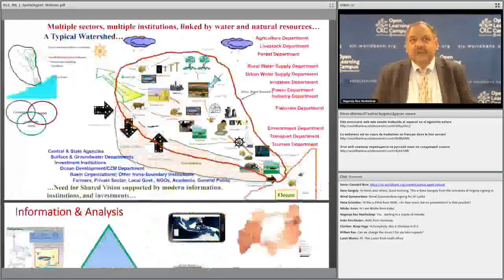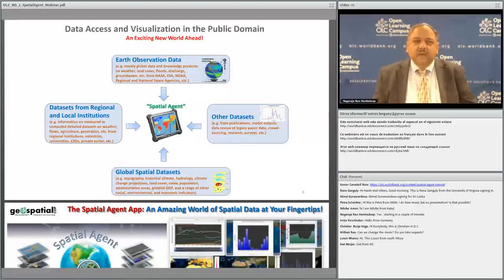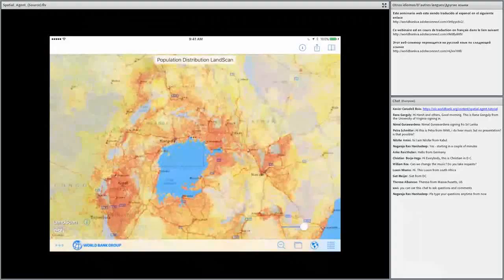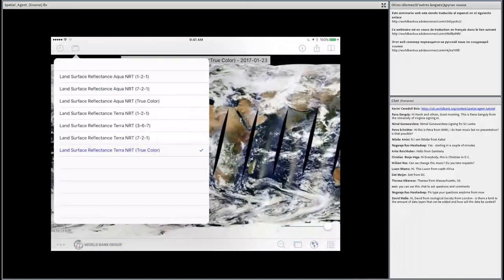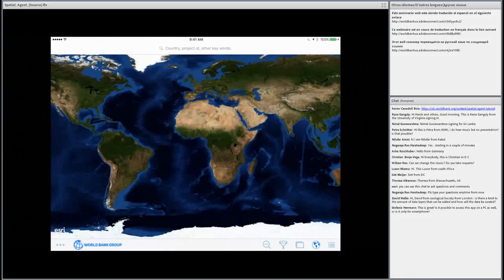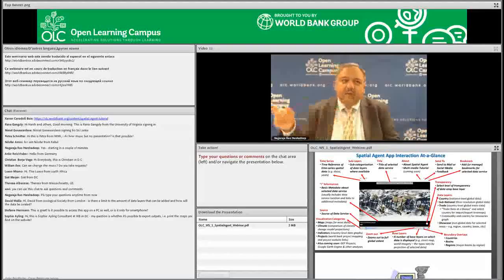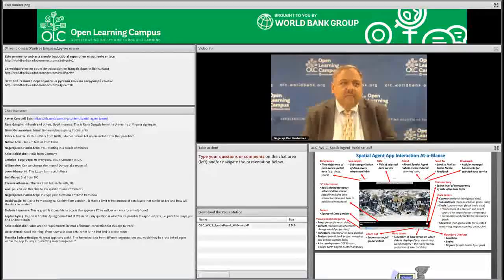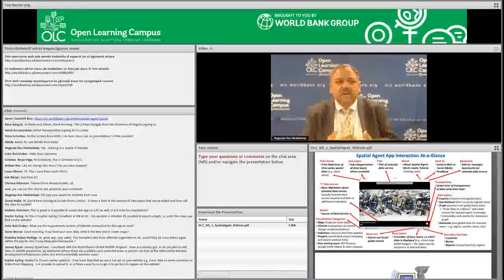Accessing and Visualizing Multi-Sectoral Data in a Spatial Context (Spatial Agent)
Many decisions in a watershed or a river/lake basin are hampered by availability of adequate information.  For example, which are the erosion hotspots in a watershed?  What is the flow at various points in a basin?   Which areas are susceptible to floods and droughts? What impact do upstream landuse changes or future climate scenarios have on its hydrology?  Answering these questions requires access to a range of multi-sectoral data that impacts multi-sectoral decisions in the basin context.This webinar will set the watershed context for making decisions at different scales, illustrate what types of data are useful to help make such decisions, and overview of public-domain data (from in-situ and earth observation) curated by many organizations.  In particular, the session will introduce new opportunities for bottom-up (in-situ) monitoring with new sensors, and explore a rapidly expanding range of earth observation data products that are now accessible in the public domain.  A new innovative free World Bank App called Spatial Agent will be presented along with its associated learning resources on OLC.  This will demonstrate the powerful visualization of thousands of relevant (mostly global) data services provided by NASA, ESA, The World Bank, UN organizations, Universities, and other institutions around the world.At the end of this webinar, we expect that the participants can gain a good appreciation of why spatial information is useful in a watershed/basin context, and be able to use the Spatial Agent App.  It will also introduce the Watershed Moments webinar series.